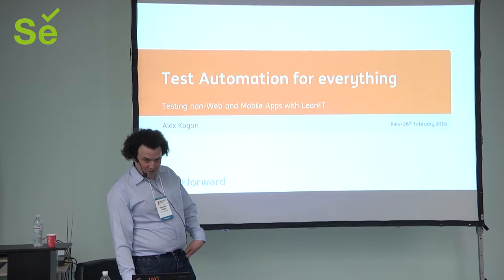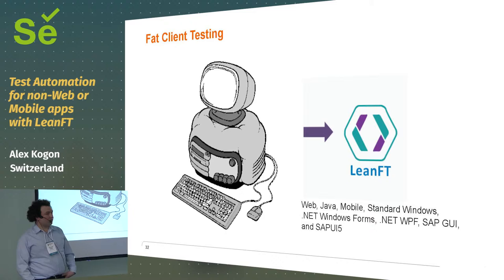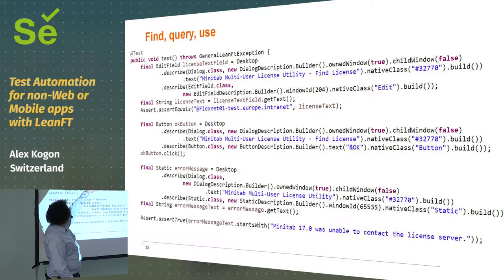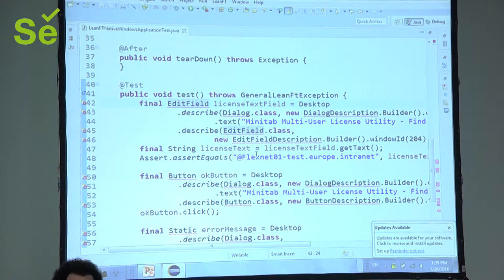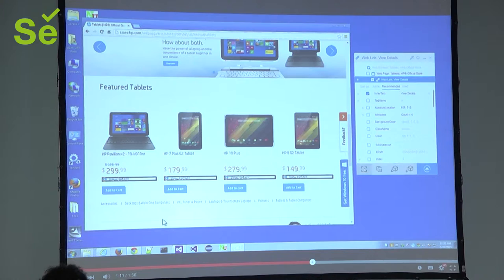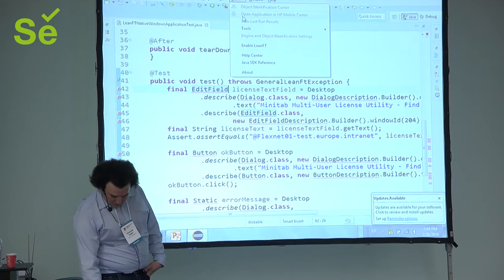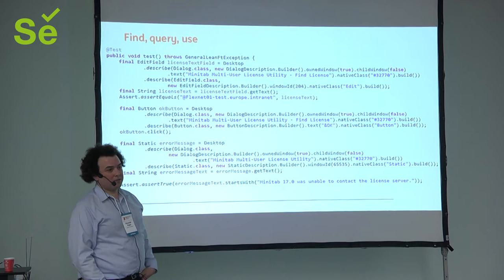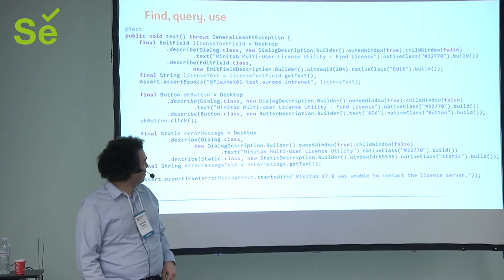Test Automation for non-Web or Mobile apps with LeanFT (Alex Kogon, Switzerland)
Selenium and its cousin Appium provide a powerful, open source solution for Test Automation for Web and Mobile applications, but what about native Windows apps, fat-client Java apps, fat-client C#/.NET apps, SAP, and other platforms?

HP’s LeanFT provides a powerful, standardized format for coding Automated Tests for Web applications, iOS and Android applications, SAP, .NET Web Forms, WPF, and Java applications in Java or C# that closely follows the Selenium/Appium paradigm: objects on the screen are identified via a locator, then can be queried for their content, type into, clicked on, etc. It is integrated into Eclipse and Visual Studio (with an IntelliJ version on the way), and provides an easy to use Object Identification Center for creating and embedding locators.

For anyone familiar with Selenium WebDriver or Appium Test Automation with Java, LeanFT provides an easy route to testing many different types of applications.